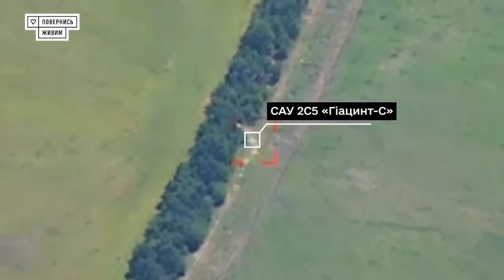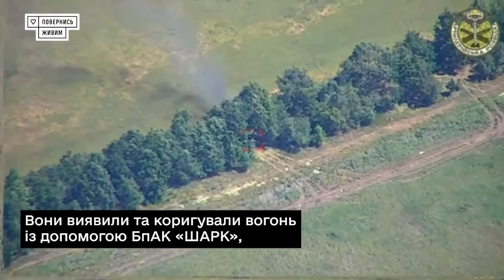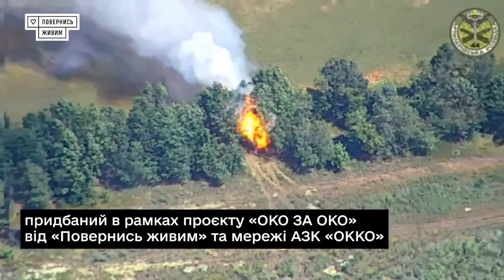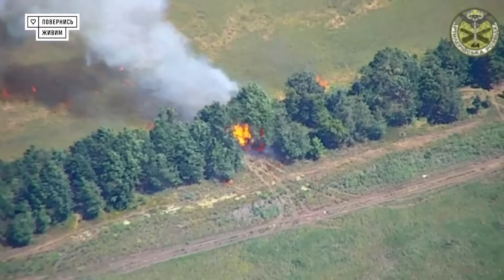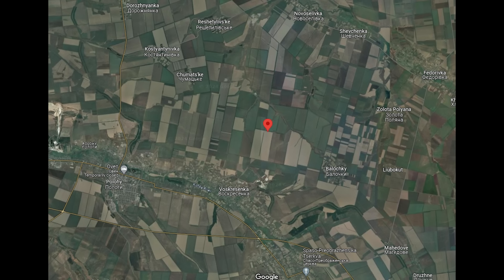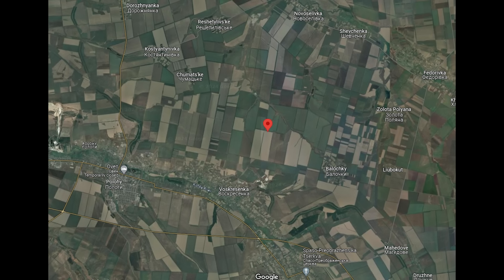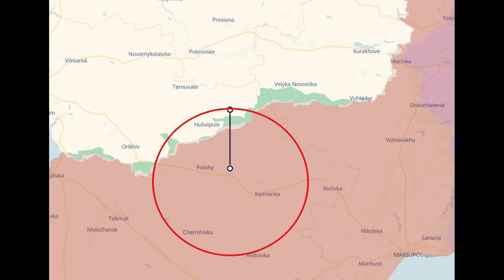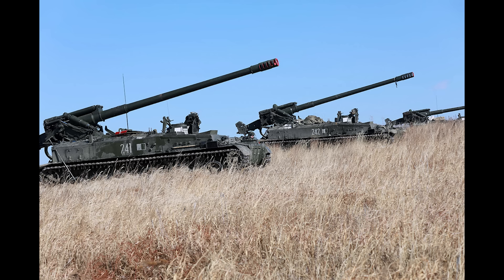Russian 2S5 Giatsint-S Howitzer Destroyed in Zaporizhia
A 2S5 Giatsint is destroyed by a drone.